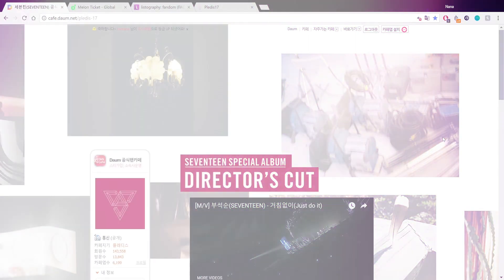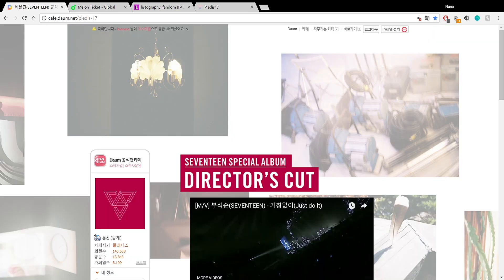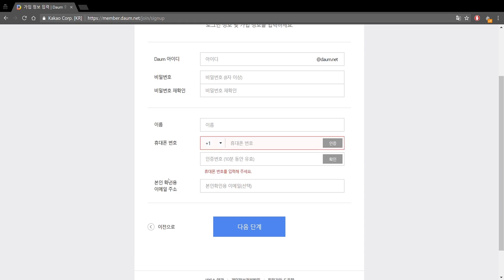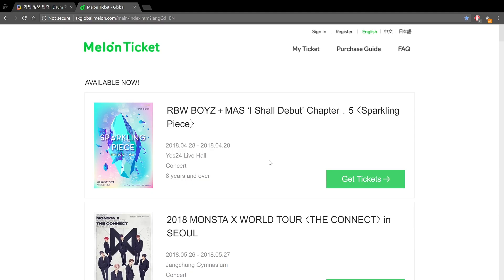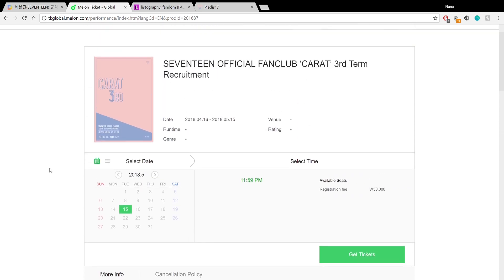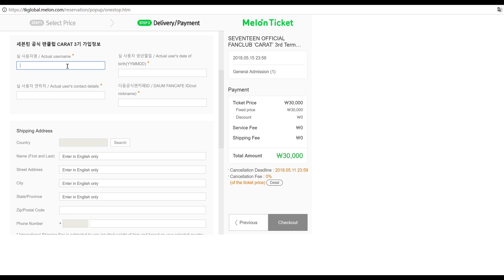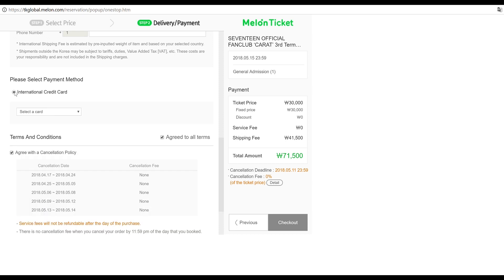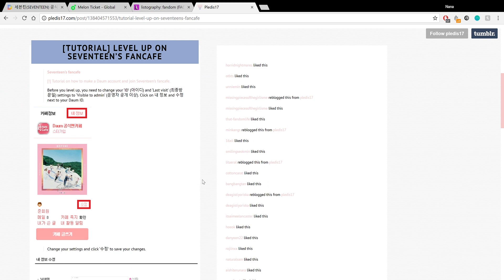CARAT 3RD GEN SIGN UP TUTORIAL 💎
💎 OPEN AND READ ME 💎
How to sign-up for Seventeen's fancafe and how to purchase the Carat 3rd Generation membership!

Sorry this is quite a long video, I explain things too slowly LOL

PLEASE WATCH THE WHOLE VIDEO AND USE THE LINKS PROVIDED BEFORE ASKING QUESTIONS WHICH MAY BE FOUND IN WHAT I ALREADY PROVIDED.

RECRUITMENT PERIOD for 3RD GEN (2018)
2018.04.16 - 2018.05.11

💎💎💎 LINKS 💎💎💎

💎 FAQ on Registering for Carat Recuitment (from 2 Gen; VERY USEFUL) 💎

💎 Level-Up in Seventeen Fancafe (only for those who don't want OFFICIAL CARAT membership) 💎

* If my social media links aren't working it's probably cause I changed my username (I do that often), if that's the case please check my channel page for the most up to date SNS links ♡

♡ Camera: Panasonic Lumix DMC-G7
♡ Microphone: Rode VideoMic with Rycote Lyre
♡ Microphone for Voice-over: Blue Yeti
♡ Editing Software: Adobe Premiere Pro CC

Leave your questions or comments below and I will try my best to reply to them!

♡ Nana